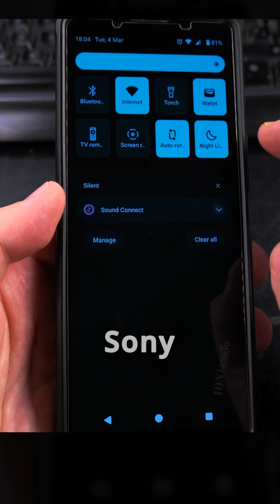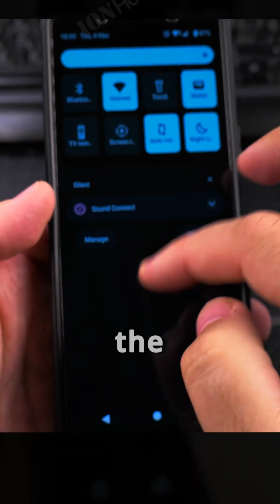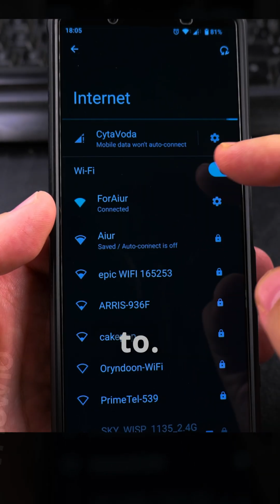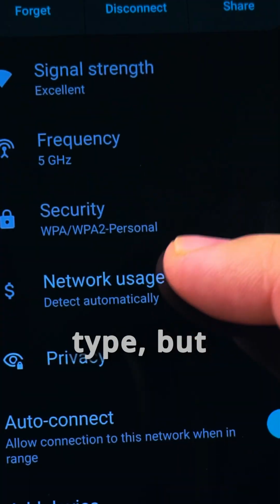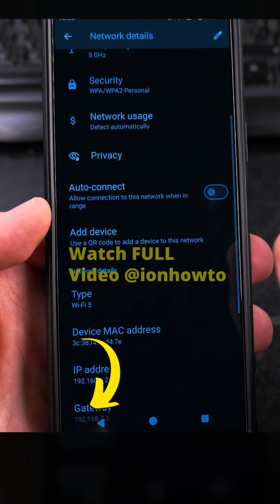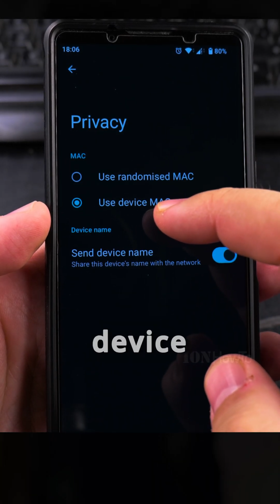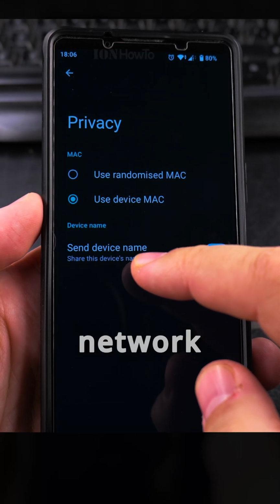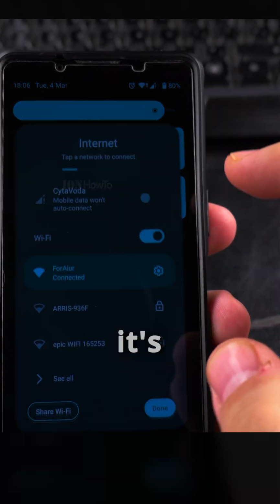How to Change the Random MAC Address on Your Android Device 2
How to Change the Random MAC Address on Your Android Device.

In this video, I explain how to change the random MAC address on your Android device. If you’re looking to improve your privacy or troubleshoot network issues, changing your MAC address can be useful. I’ll show you the process of finding and updating your MAC address settings on any Android phone or tablet.

I show you how to disable the random MAC address in Android and also how to enable the randomized MAC address.

A MAC address is a unique identifier for your device on a network, and some Android devices use a random MAC address by default for added privacy. You might want to change it manually for specific reasons, such as connecting to a restricted network or resolving connectivity problems. In this tutorial, I cover everything you need to know about managing your MAC address settings.

Any questions?